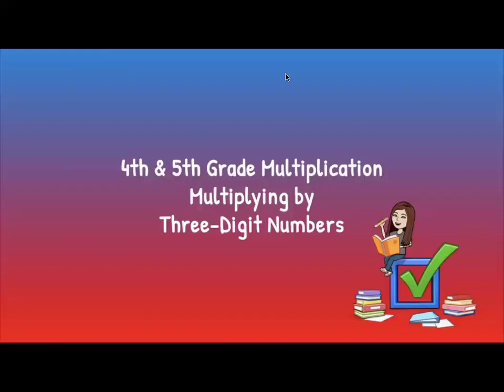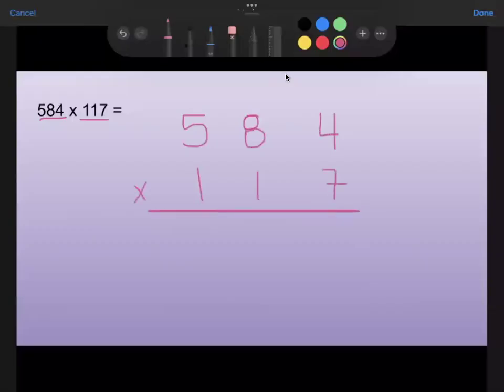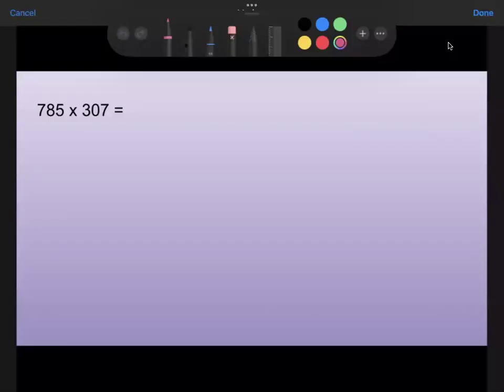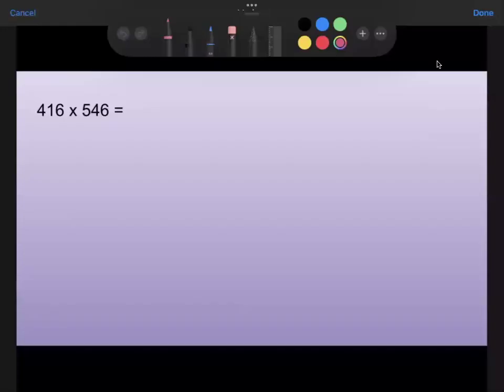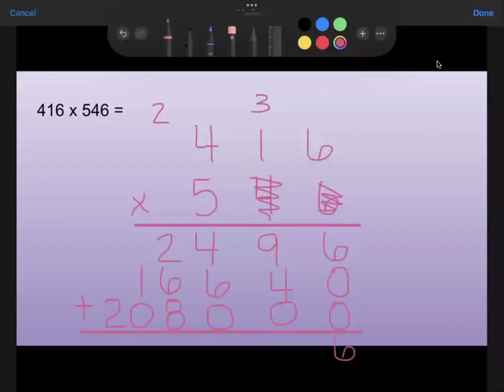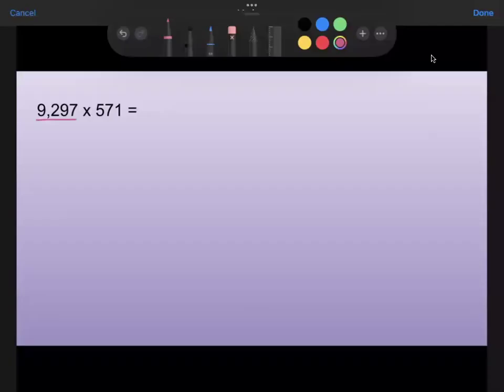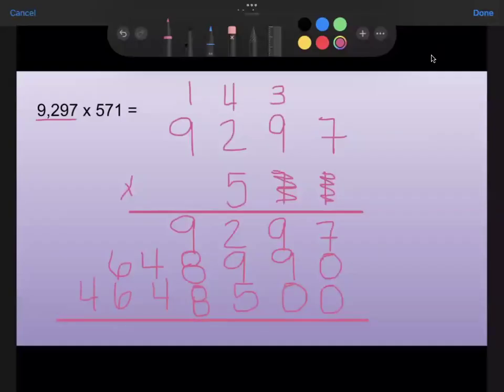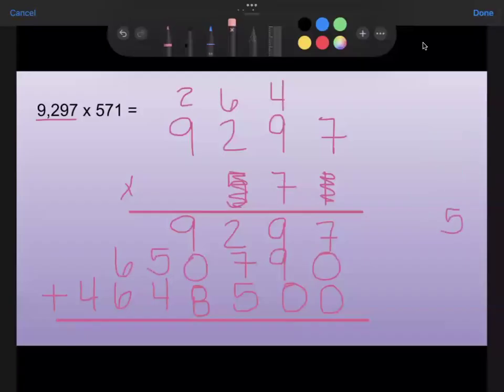4th & 5th Grade Multiplication Multiplying by Three Digit Numbers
This video shows how to multiply by three-digit numbers as typically taught in fourth and fifth grade math, and includes five worked examples.